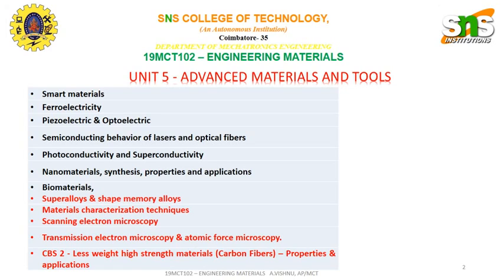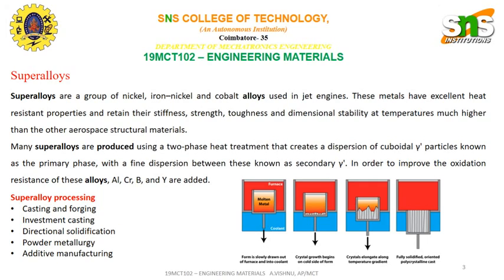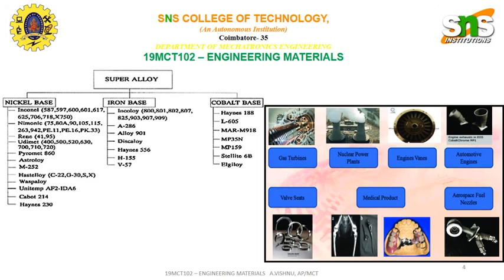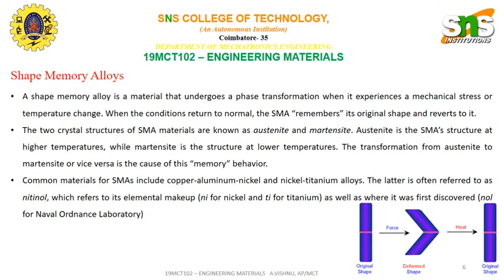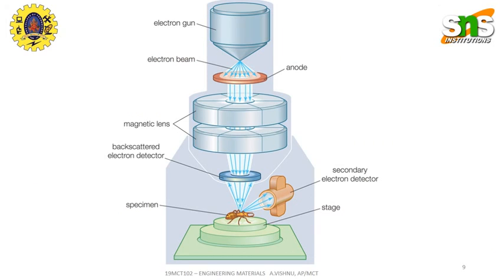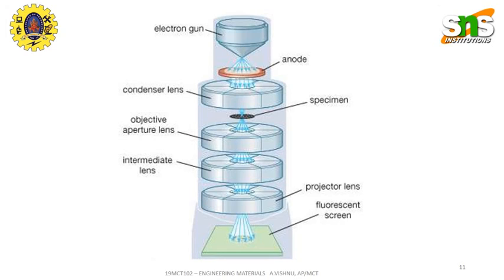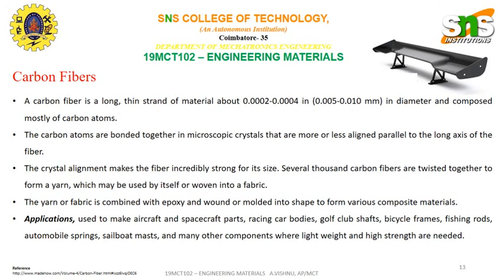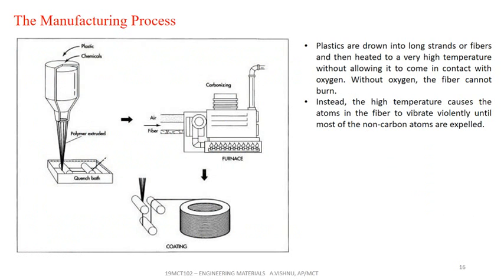EMT UNIT V ADVANCED MATERIALS AND TOOLS PART 3